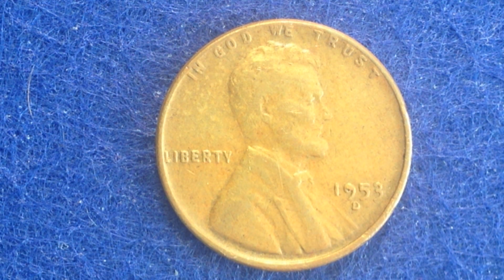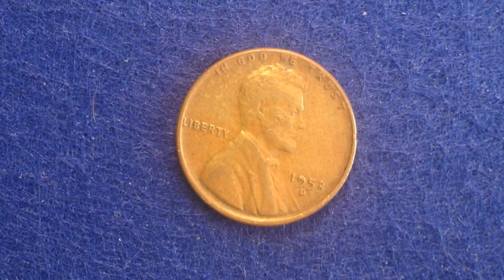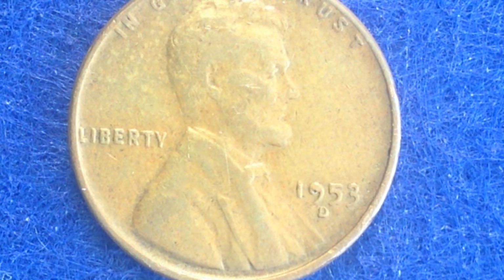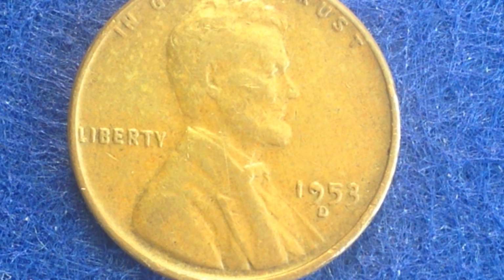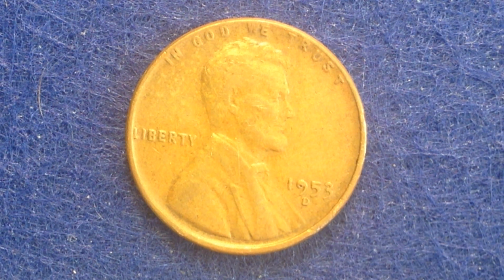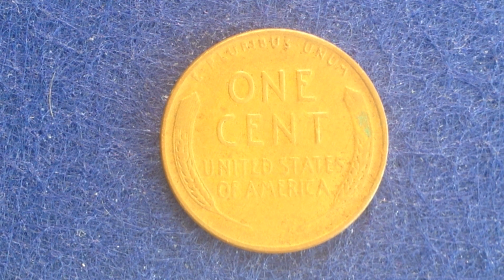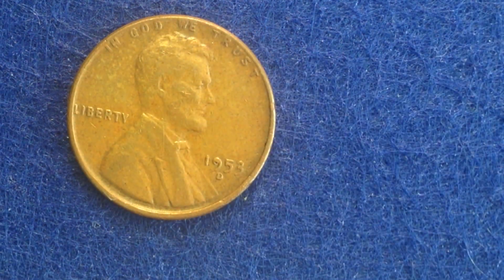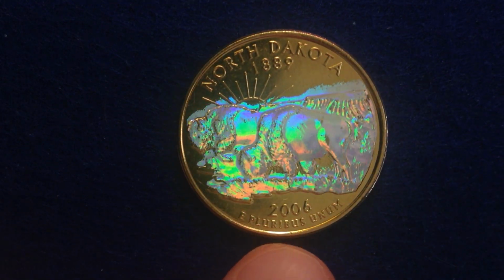1953-D Wheat Penny Error: 'Filled in 9'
Type: Wheat Penny
Year: 1953
Mint Mark: D
Face Value: 0.01 USD
Total Produced: 700,515,000
Silver Content: 0%
Numismatic Value: 15 cents to $12.00